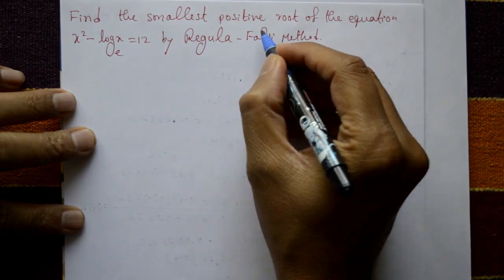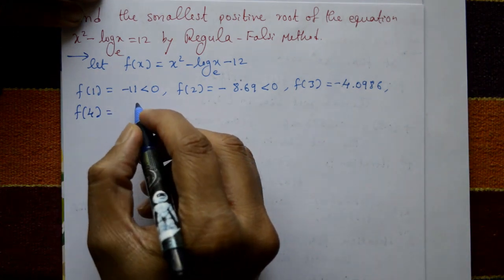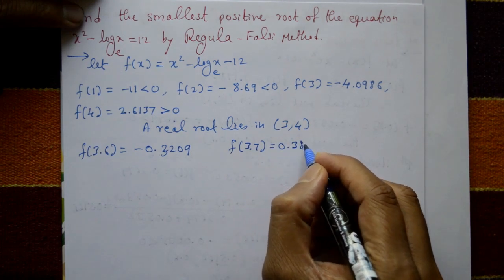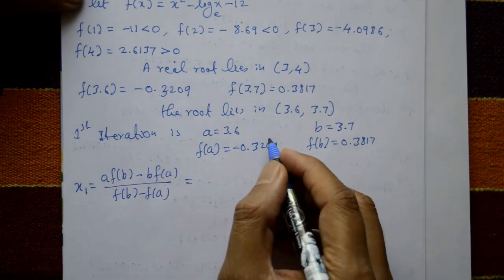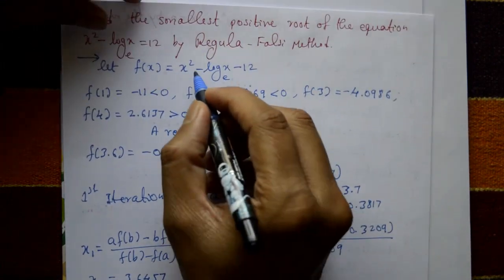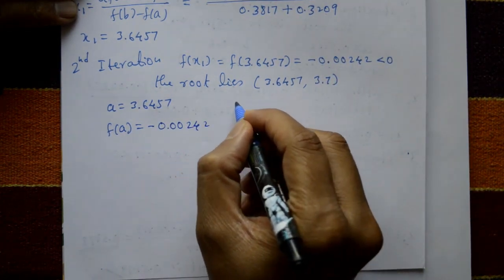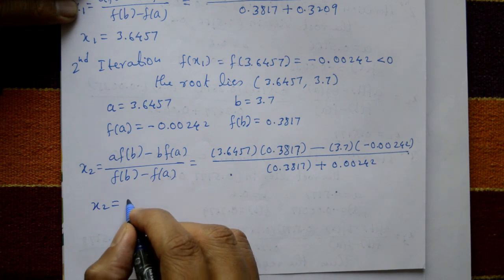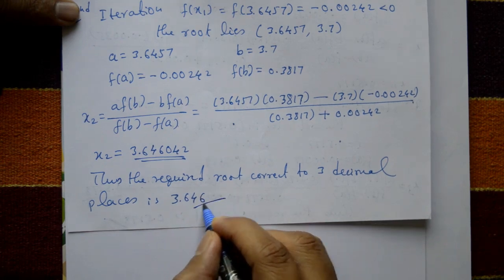Regula falsi method using logarithm function good example(PART-6)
In this video explaining one logarithm function problem. This method is in third semester mathematics syllabus. This method is helps in engineering students and basic science students.
The Regula Falsi method can be applied to find the roots of a logarithmic function although the specific details of the method will depend on the particular form of the logarithmic function.